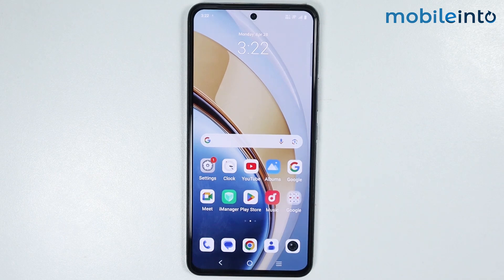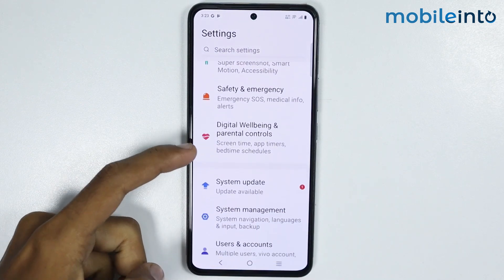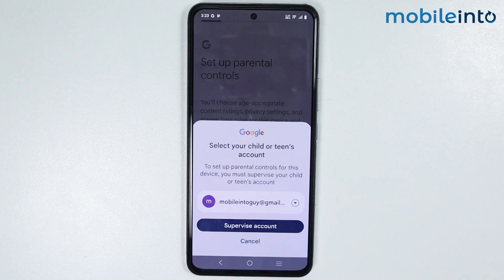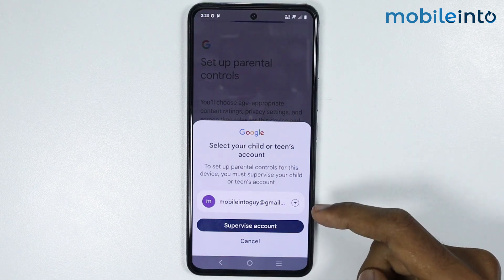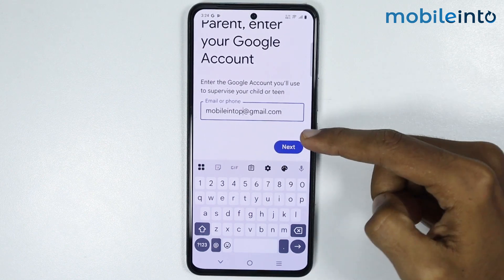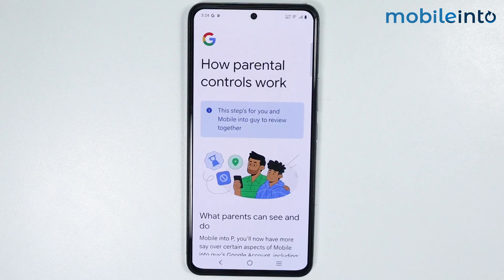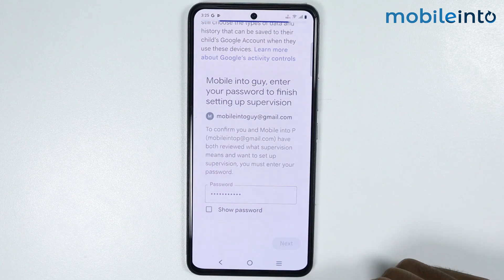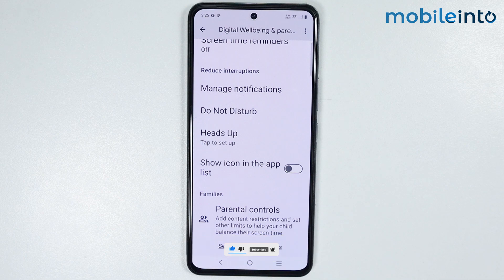How to Set Up Parental Control on Any Vivo Phone - Google Family Link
How you can enable parental control in any vivo phone. If you want to setup google family link or find parental control settings in vivo phone, follow these steps.